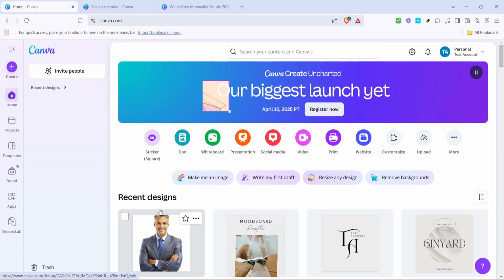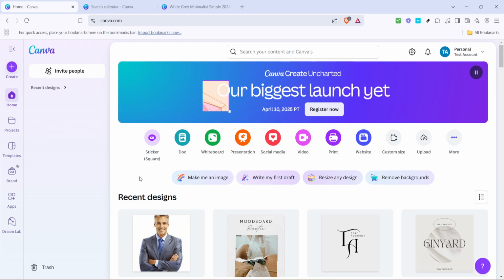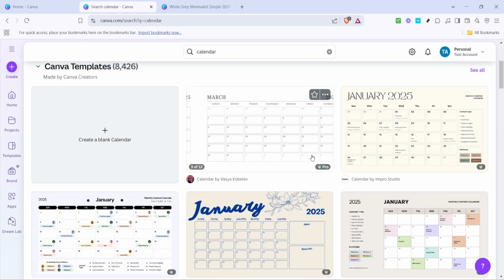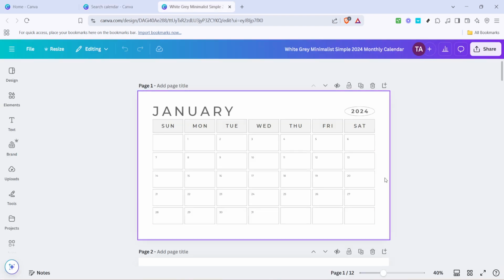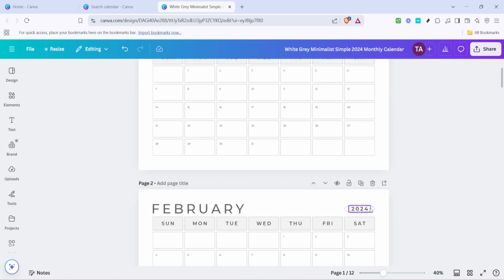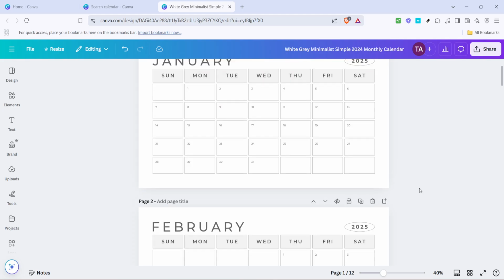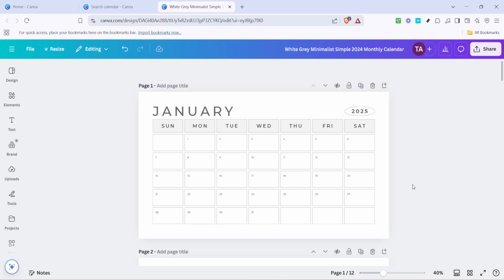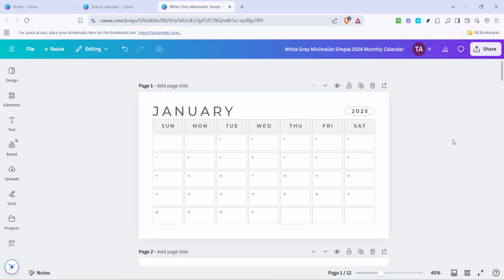How to Make a Calendar with Canva (Full 2025 Guide)